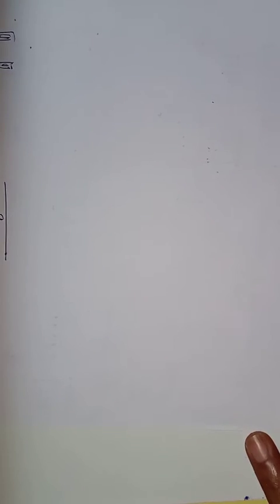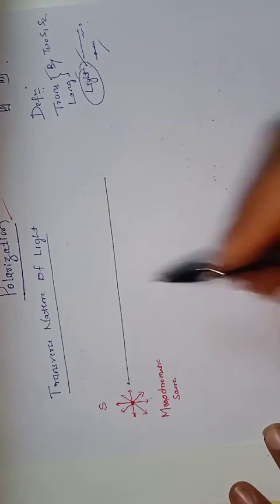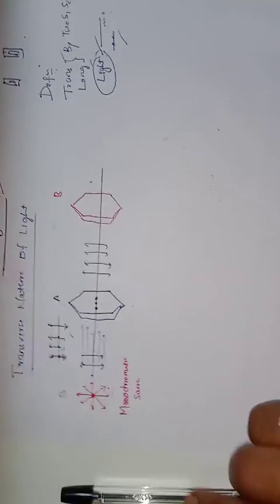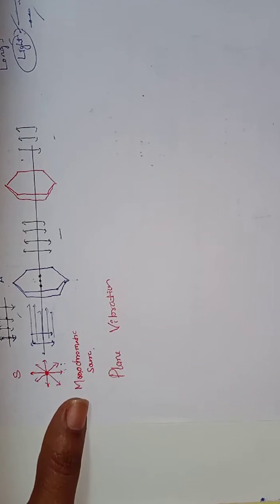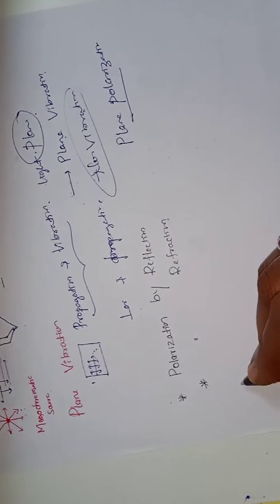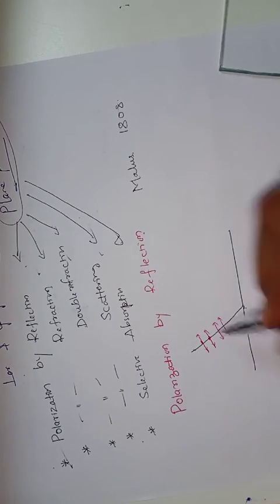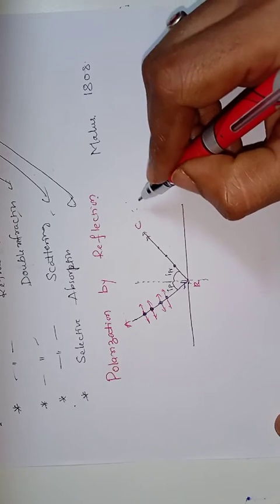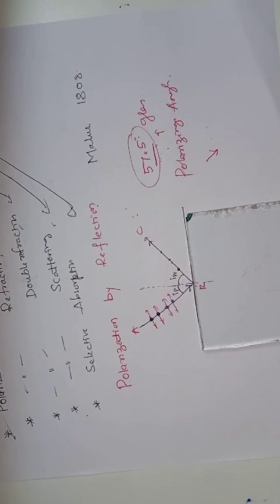B.Sc IV Sem: POLARIZATION